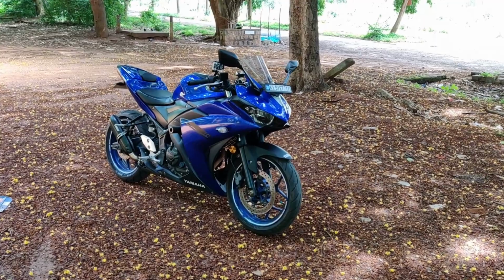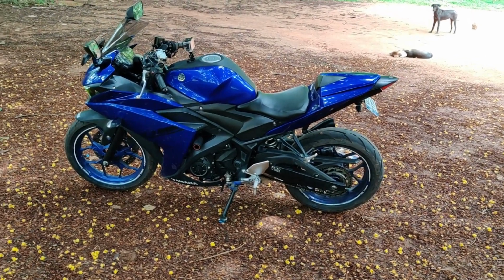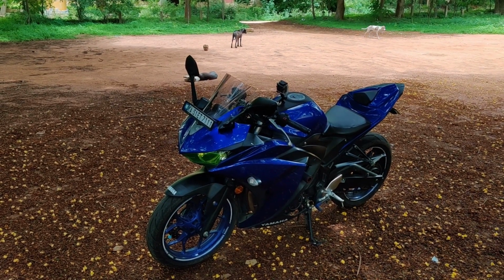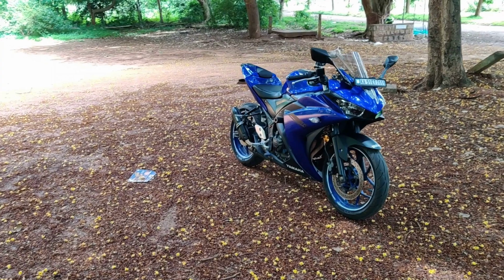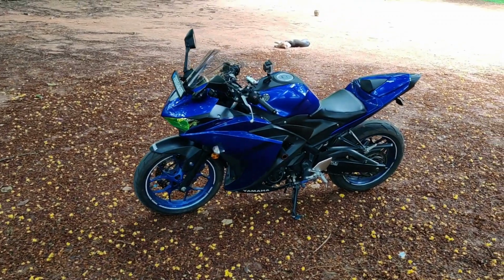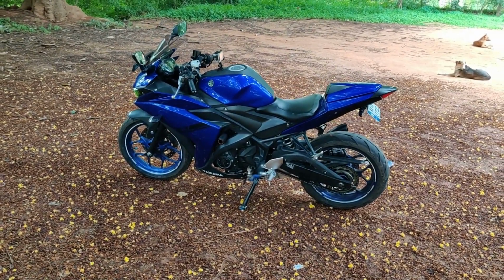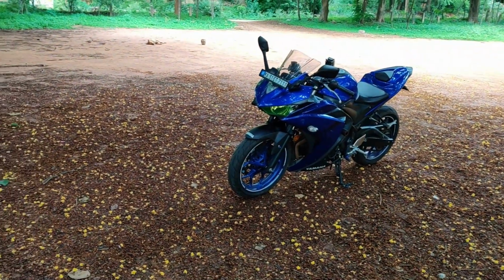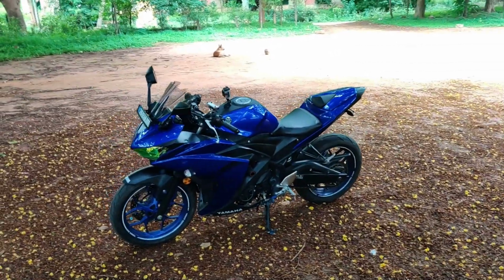YAMAHA R3 long term review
A Simple video talking about some points to like and some to dislike about the Yamaha r3. Please note that these are my opinions and not defaming any machine.